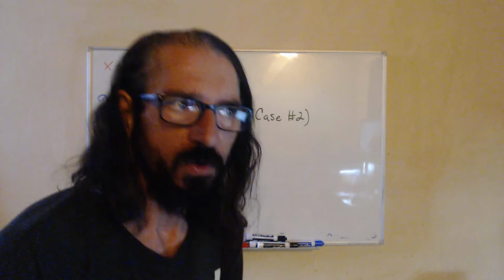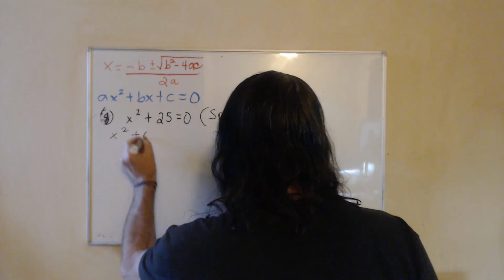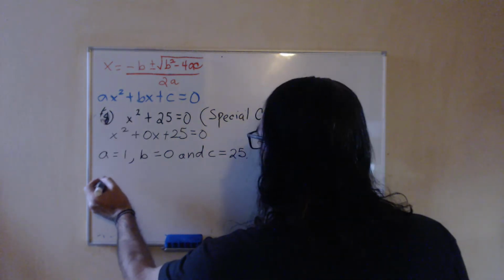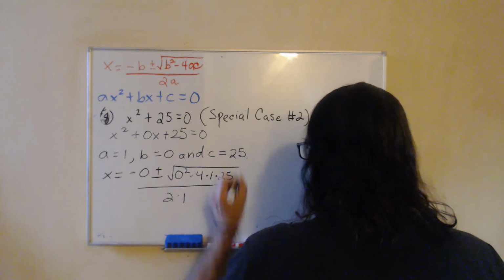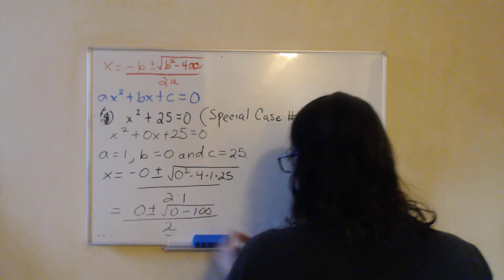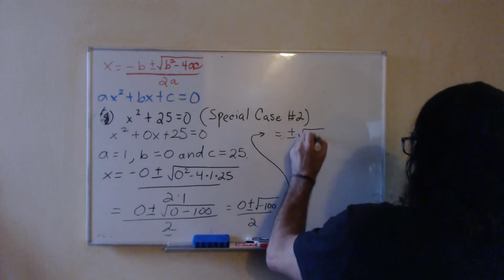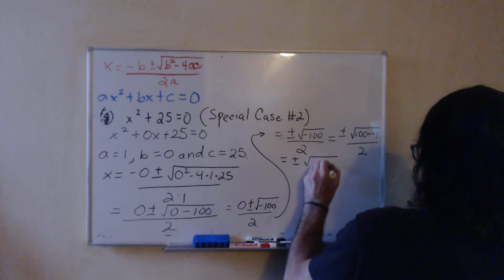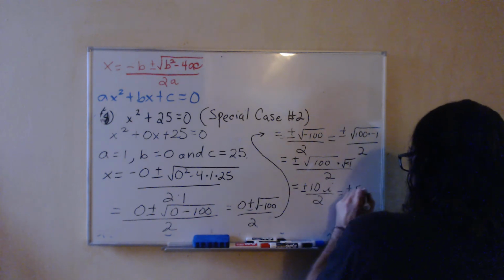10. Solving by the Quadratic Formula - Example 8 (Special Case 2)